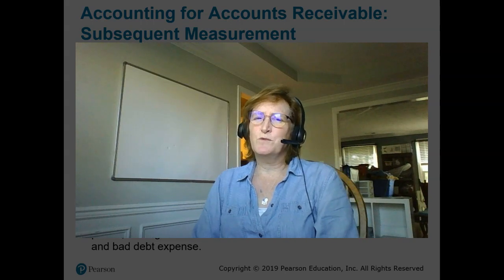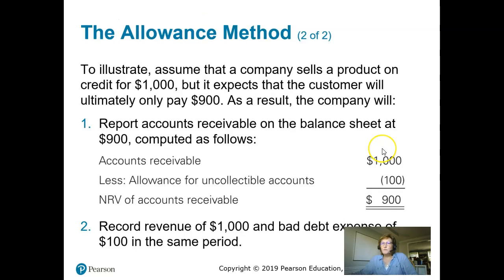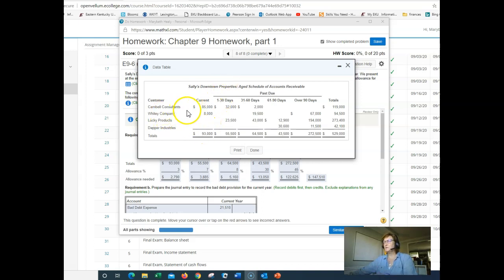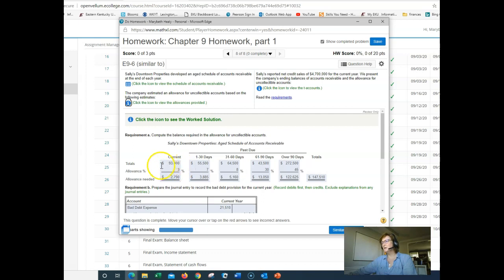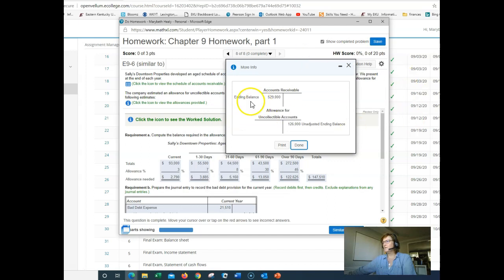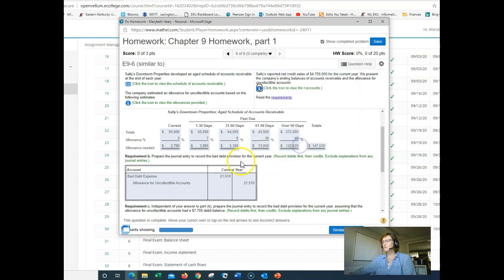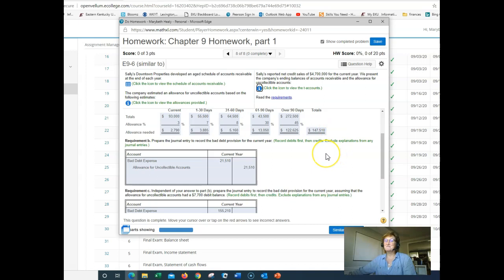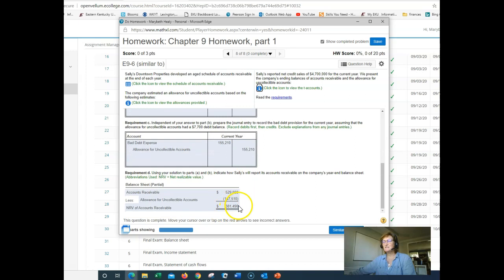Allowance for Uncollectibles: Aging method